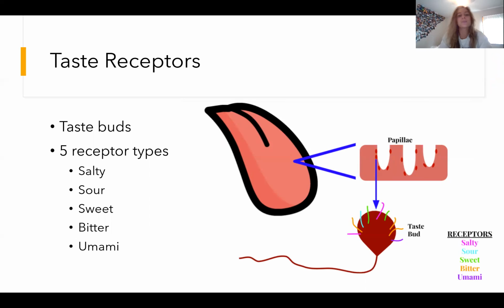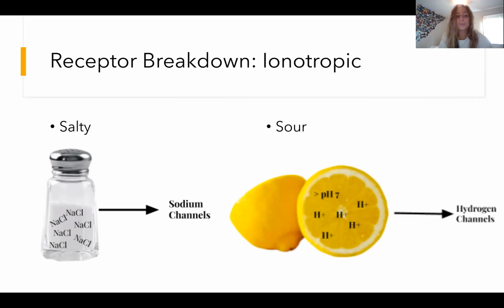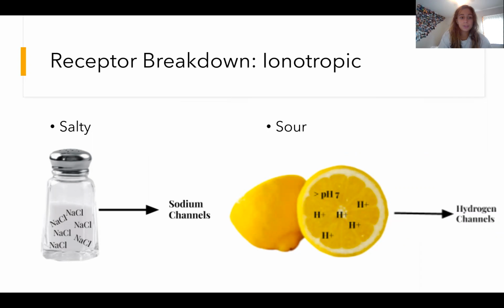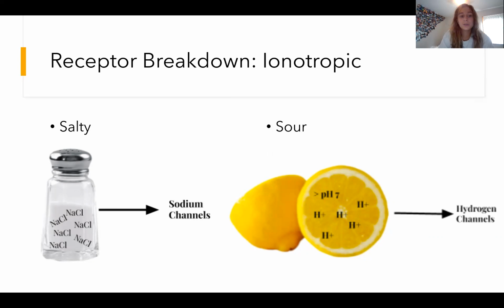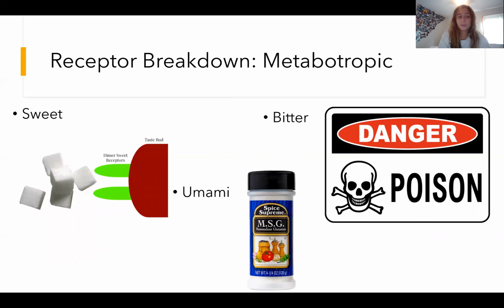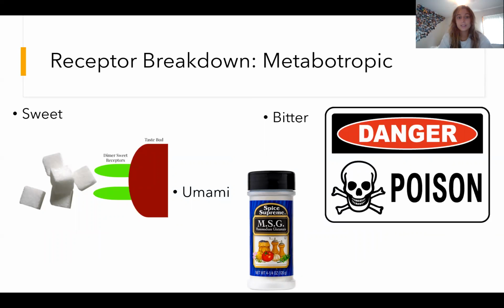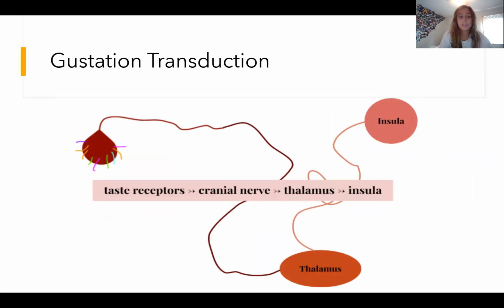Taste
Enjoy our latest video exploring the neural mechanisms behind taste!